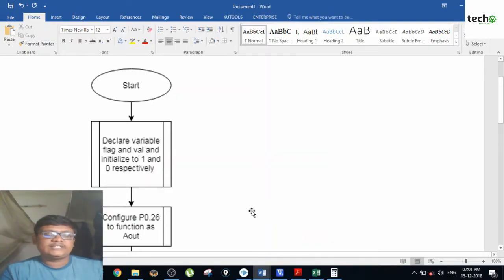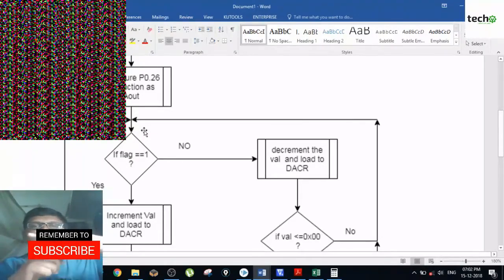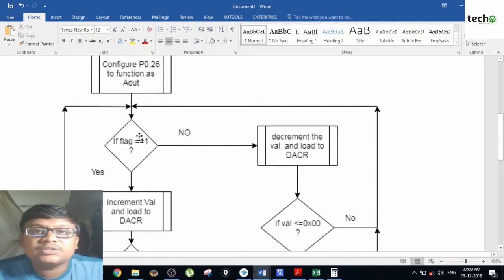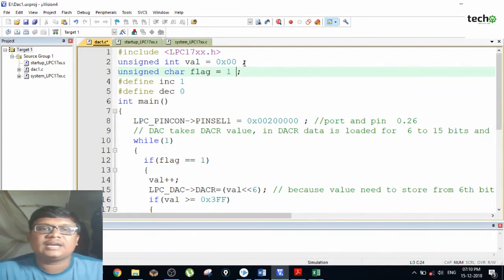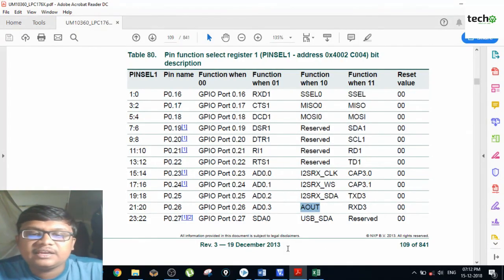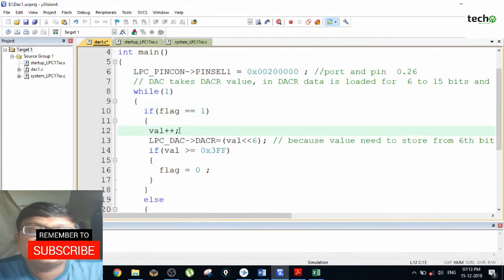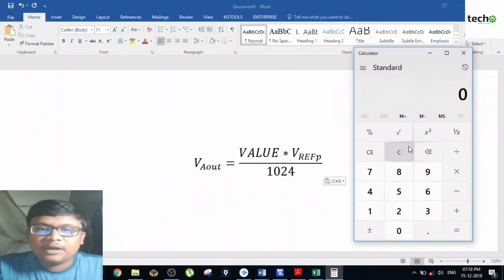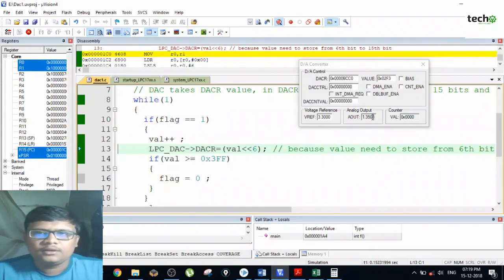How to code DAC in LPC1768|Sample analog signal generation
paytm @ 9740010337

Generation of the sample triangular analog signal by providing the binary data (digital data) to the ARM cortex M-3 LPC1768.

This video describes about which are registers are available for DAC and how to configure them to generate analog signal.

The detailed explanation of the flowchart and step by step analysis of the code.

It has 10 bit DAC is available in LPC 1768. The minimum resolution of DAC is 0.0032. The maximum digital values ranges from 0 to 1023 can be converted to analog signal.

The equation for calculating the every value of analog signal is given in video. The positive reference voltage is 3.3V.

How to configure the Aout to work for the ARM cortex m3 using PINSEL.
The equation for Aout = (Value * Vpostive reference)/ 1024 . Value is in binary format. Aout is the analog voltage value.

The images and datasheet are downloaded from internet.

Stay tunes for the more videos, the channel link is

The book which is has detailed explanation of ARM, its architecture, what are the instruction set, what is the need of thumb mode all are explained
The book regarding the architecture of the CORTEX M3 and notes as per 15EC62 syllabus get it from below link